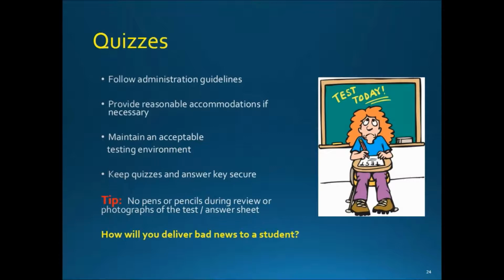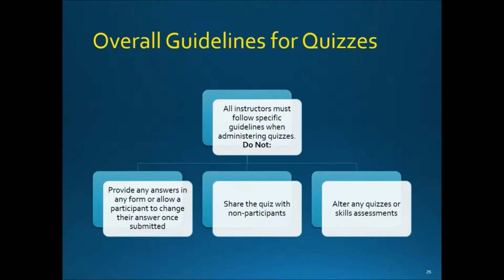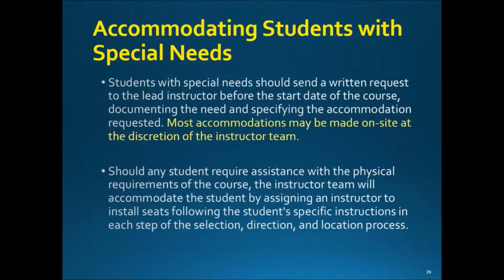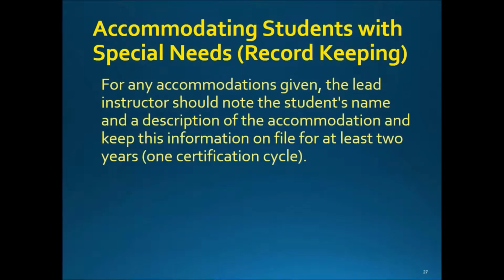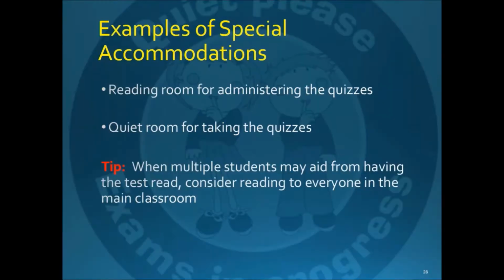Lead Instructors: During a Cert Course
This webinar meets the CPST Recertification "Community Education" requirement. for more information. There is not a quiz that needs to be completed. Community Education is not audited and no proof of completion is provided. After you watch the webinar, enter it in your online CPST certification profile.